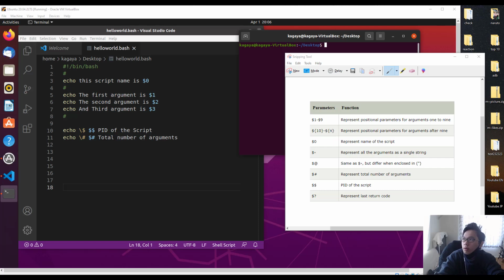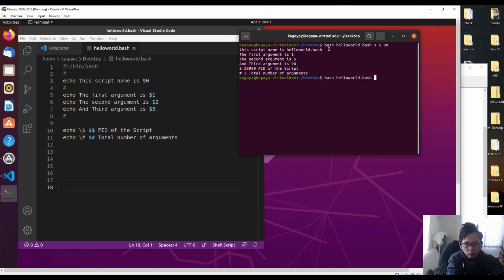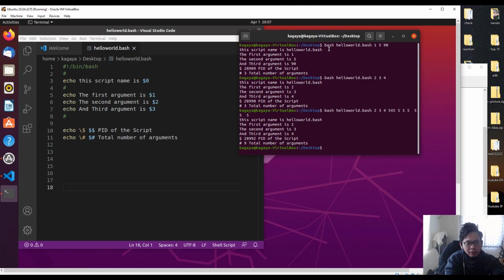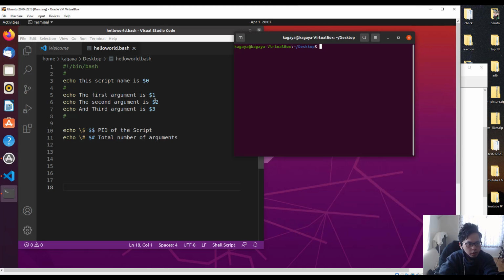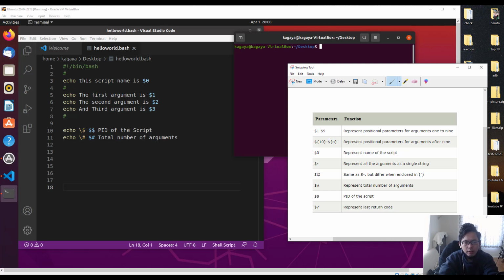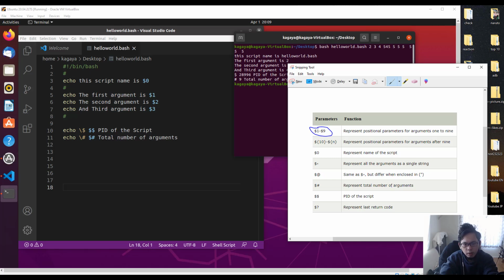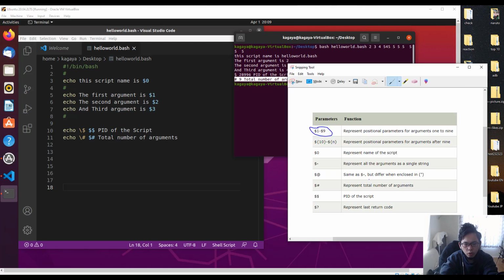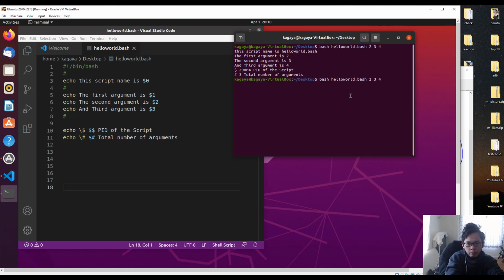Shell Scripting Tutorial 12 Shell Scripting Pa